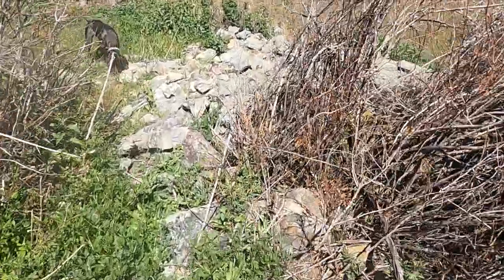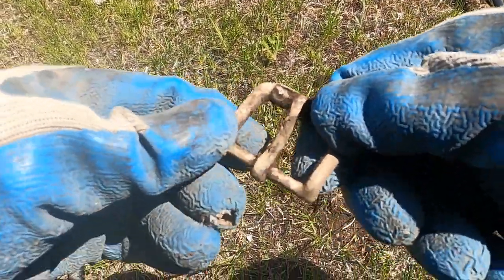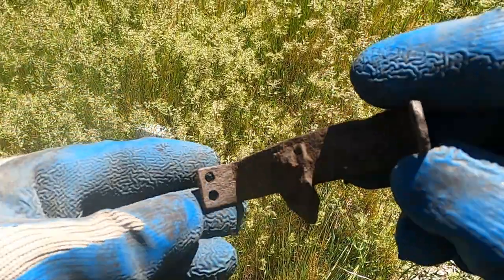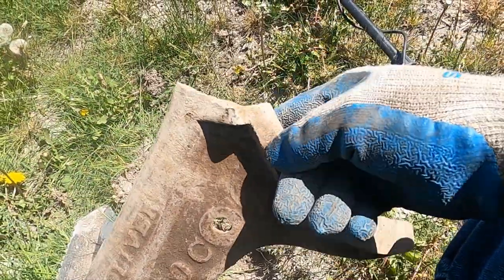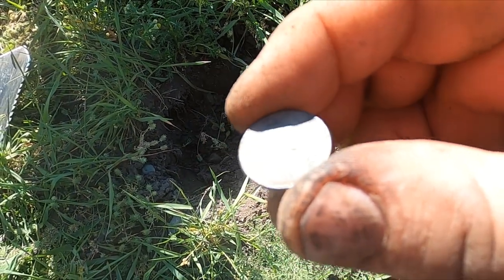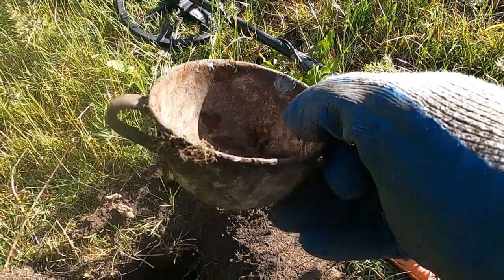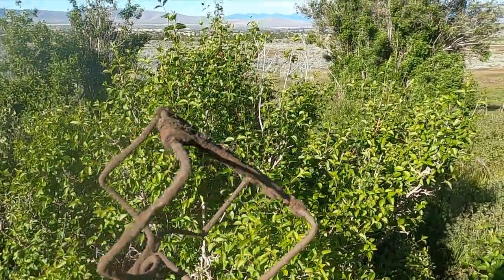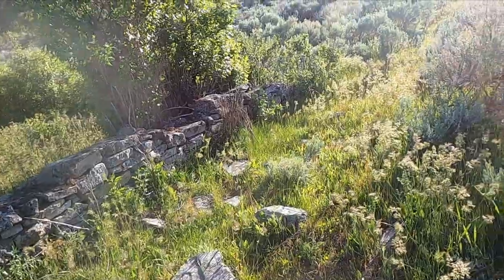#80 Metal detecting a Montana homestead.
In this episode gunner and I take of up deep into the mountains of Montana to look for some relics and old coins.  We bounce around a couple of old homestead sites and we find some pretty cool stuff.  These were super poor farmers and ranchers.  Beautiful little spot with a ton of apple trees.  We find some old structures, foundations, cell holes, springs and more.

Send us some mail:
105 2nd ST E
Polson, MT 59860

00:00 Metal detecting Montana homesteads
00:07 Showing off my crotal bell
02:15 Relic
02:32 Buckle
03:21 Relic
03:30 Wheat penny
03:32 Broken shovel
03:53 Old spikes
04:15 Farm equimpment part
05:30 Weird relic
05:35 Wheat penny
06:05 Old metal cup used for target practice
07:17 Wheat penny
07:34 Antique headboard for bed
07:46 found cellar hole
07:54 homestead foundation wall
08:13 Gunner takes a swim